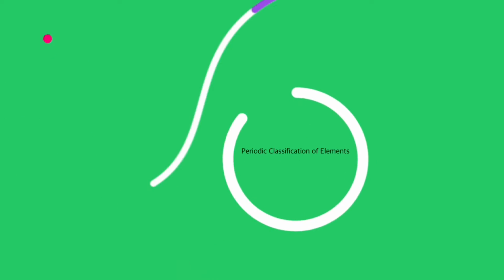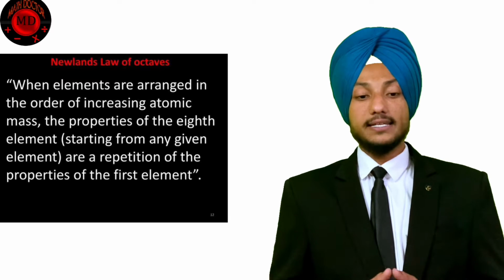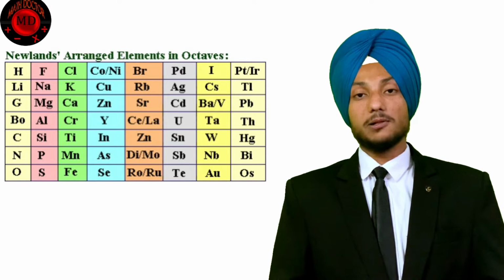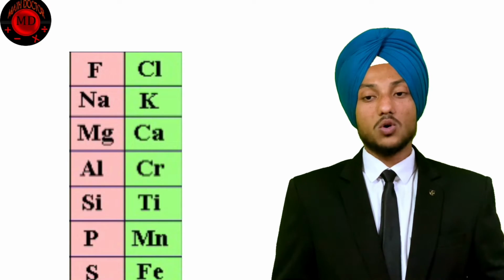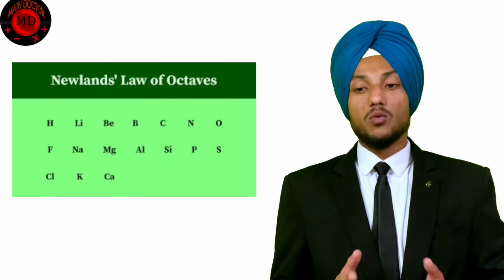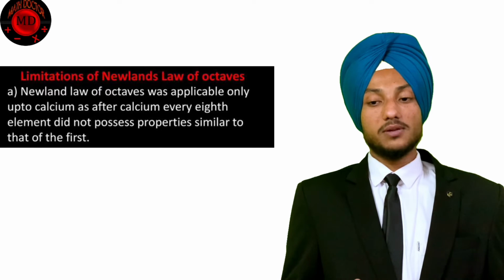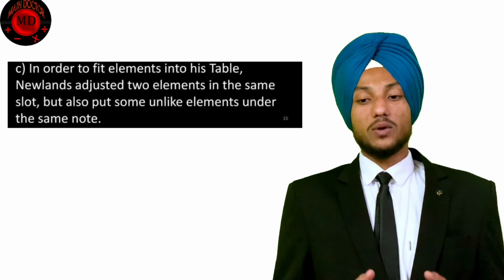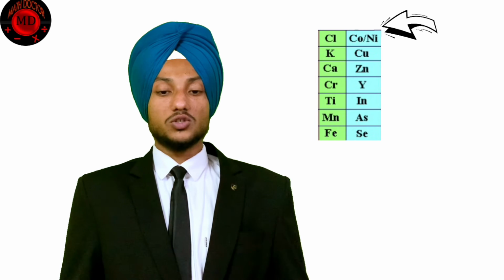Lecture 1|Periodic Classification of Elements|Newland’s Law of Octaves|Class10Chemistry|Mathdoctor